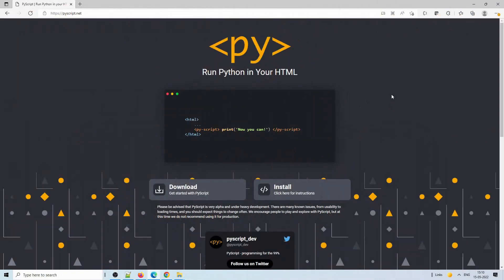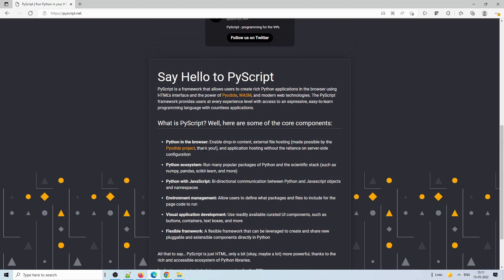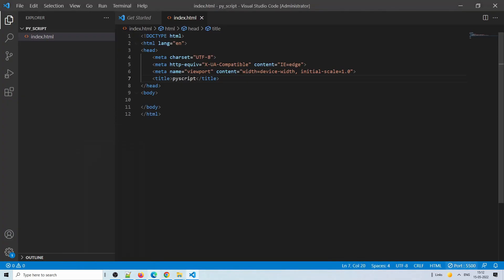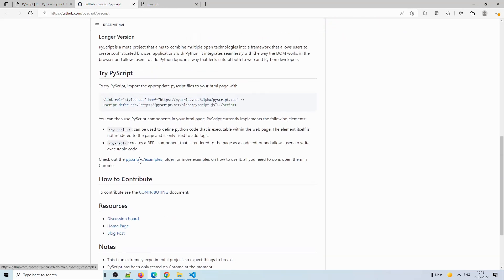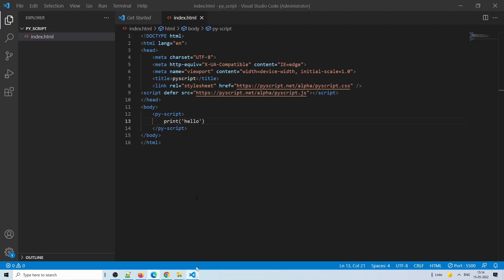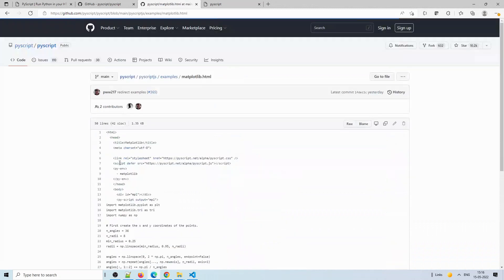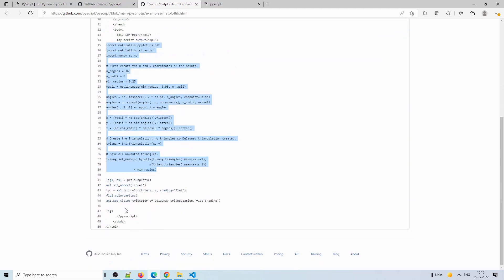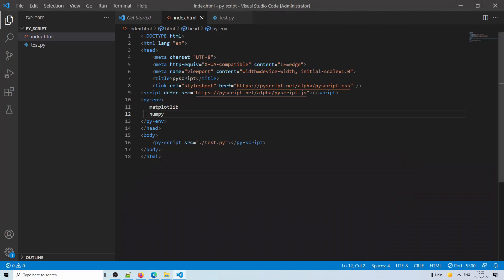PyScript - Run Python in the Browser !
PyScript is a framework that allows users to create rich Python applications in the browser using HTML's interface and the power of Pyodide, WASM, and modern web technologies. The PyScript framework provides users at every experience level with access to an expressive, easy-to-learn programming language with countless applications.
In this video we have a look at it and I show you how it works